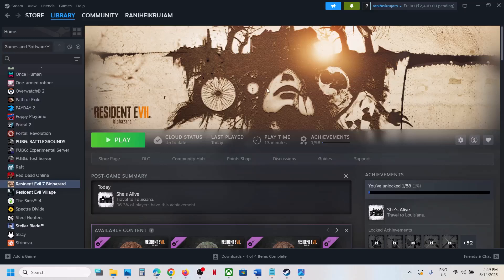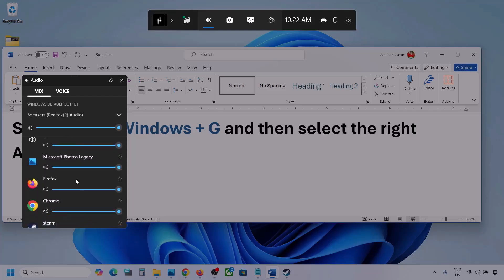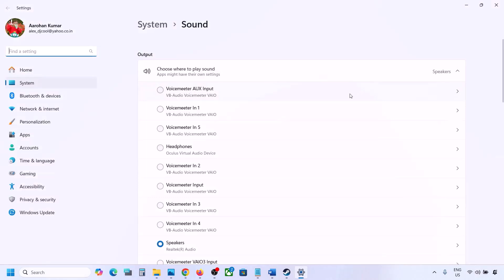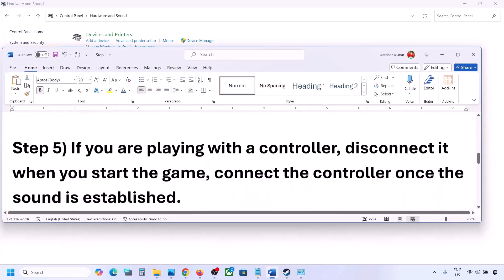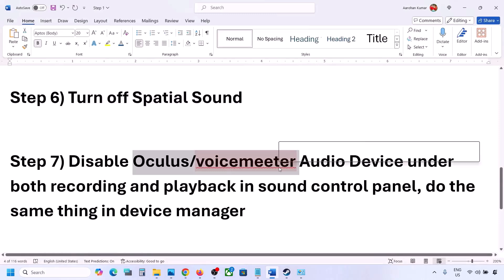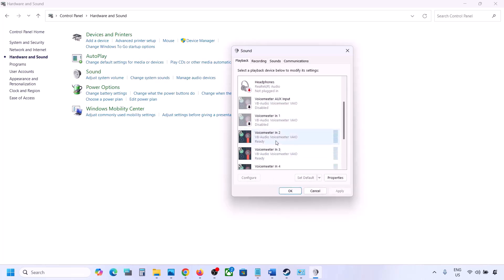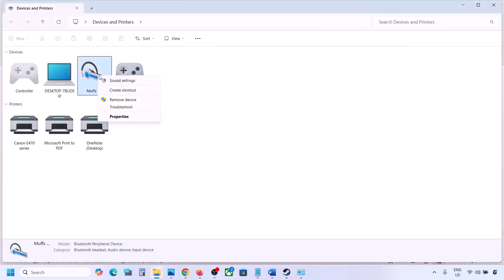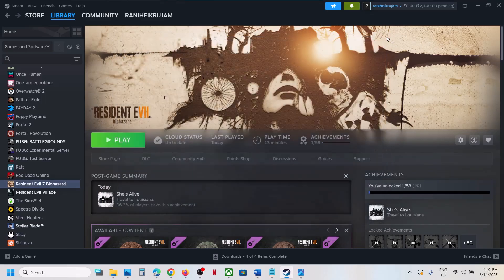Resident Evil 7 Biohazard: Fix Audio Not Working, Fix Crackling, Muffled & Popping Audio PC